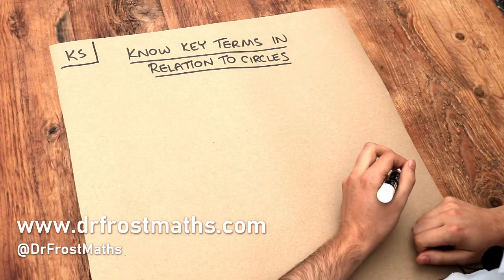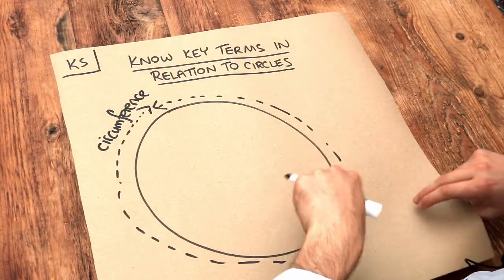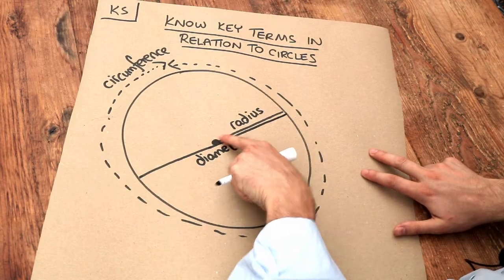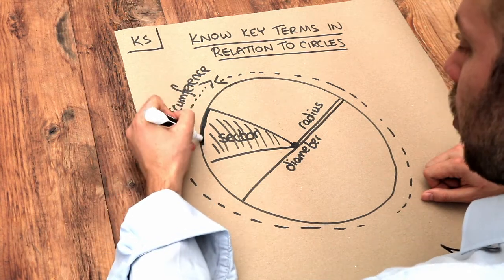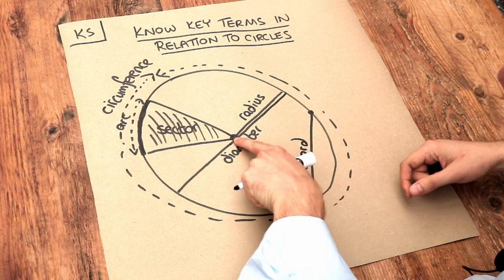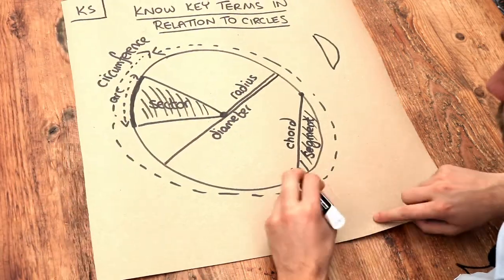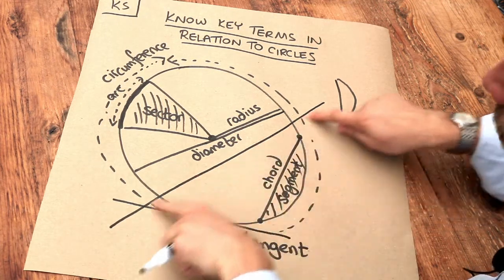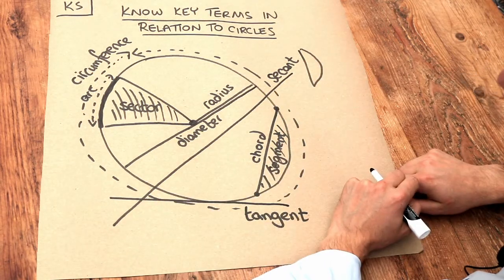Key Skill - Know key terms in relation to circles.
"Know key terms in relation to circles."